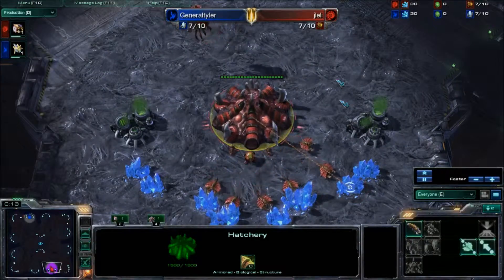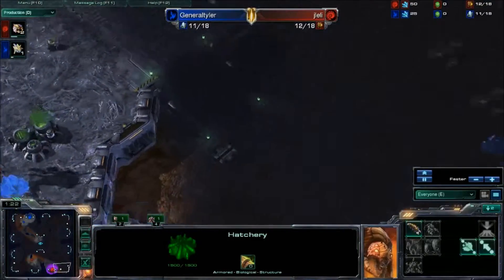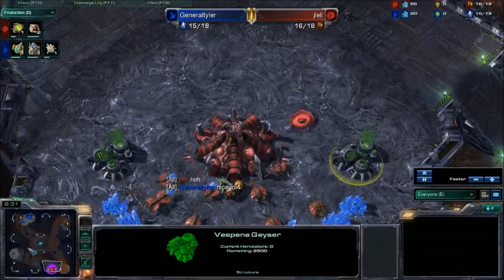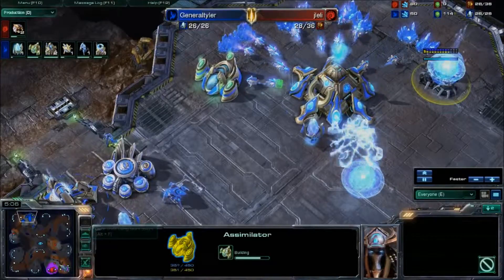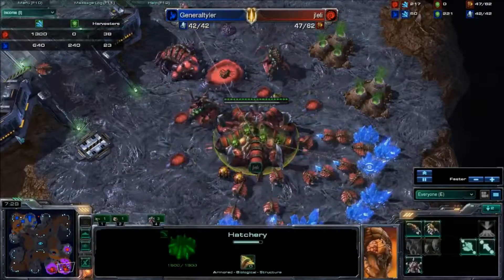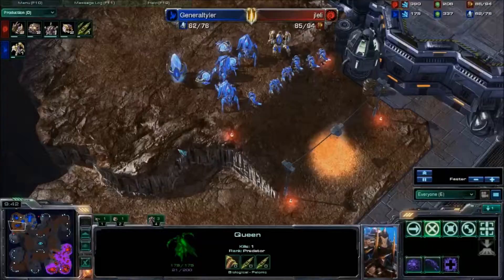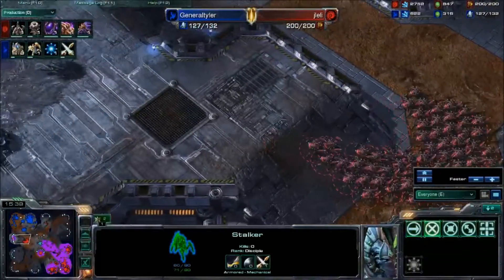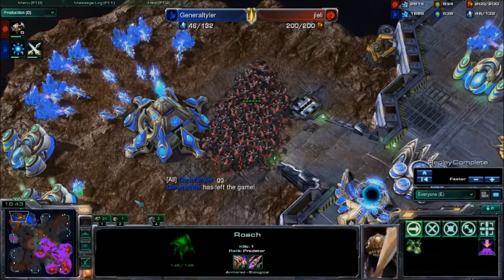Week 1 GeneralTyler vs Jleli Game 1